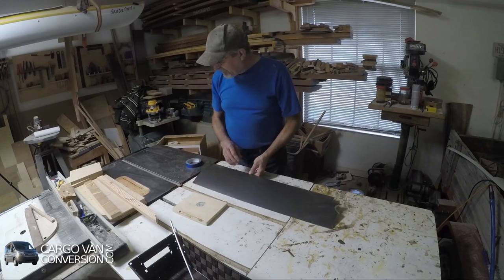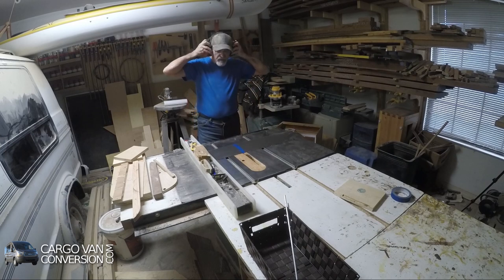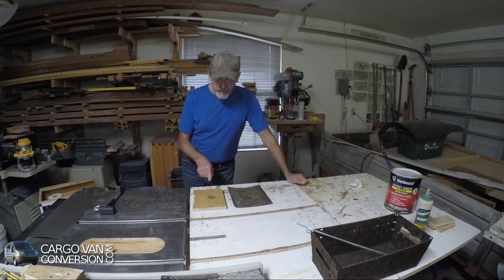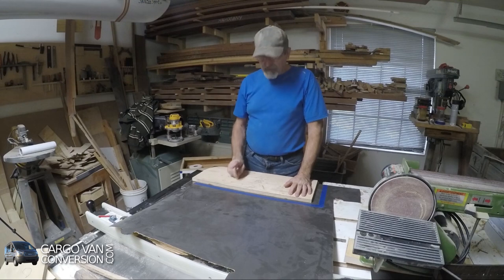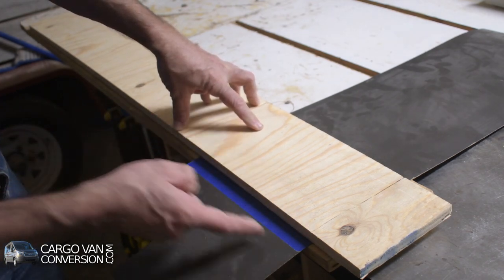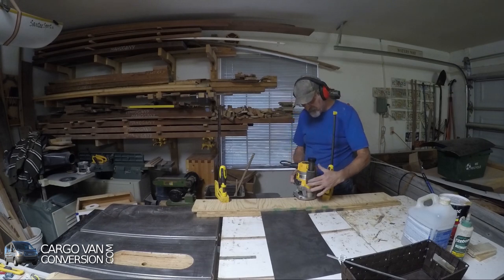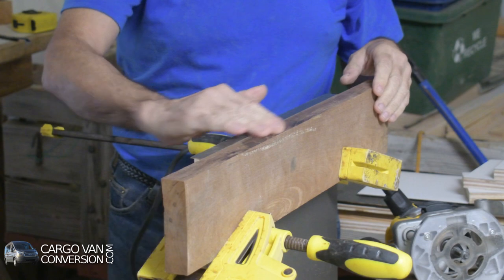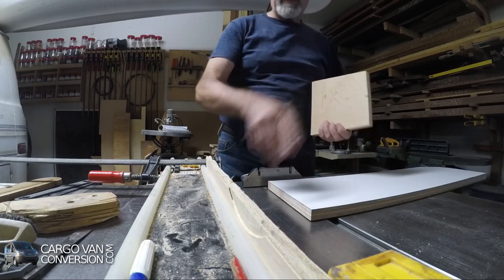How I Do Formica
One needs some skills to work with Formica or Laminates at while I am no expert at this, I found my own ways to deal with Formica. This video shows the techniques I use. Whatever you do, you are working with fast and dangerous cutting tools, so be safe.

TOOLS & MATERIALS*

Masking Tape

Mineral Spirits
Sandpaper
Formica
Table Saw

Video Editing

Computer: Intel Core I-5 @ 3.10 Ghz
Hard Drives: 6Tb
Operating System: Linux Mint

Cameras
Nikon D500

MusicCountry Cue - Audionautix.com